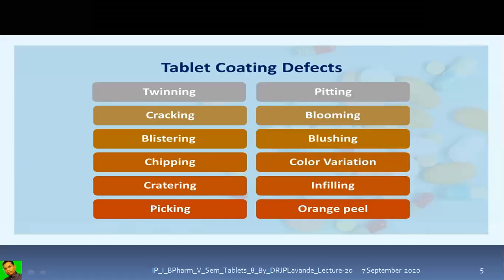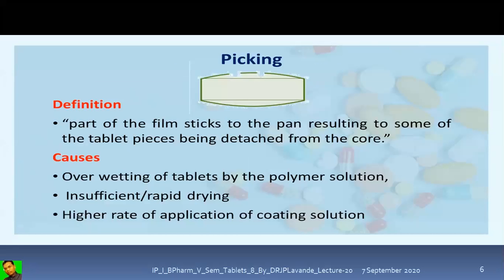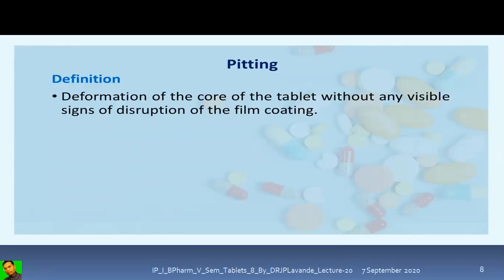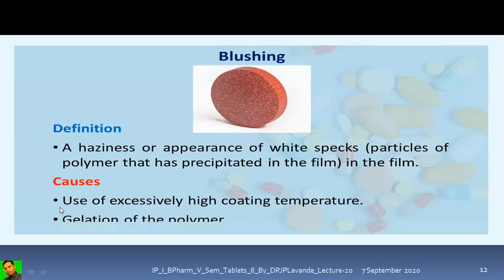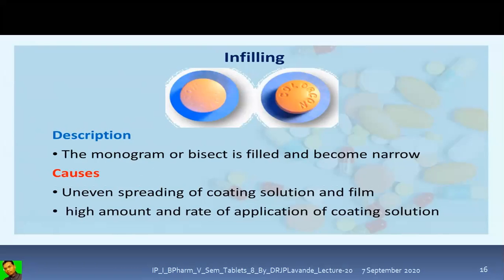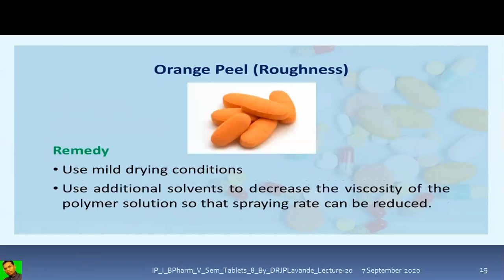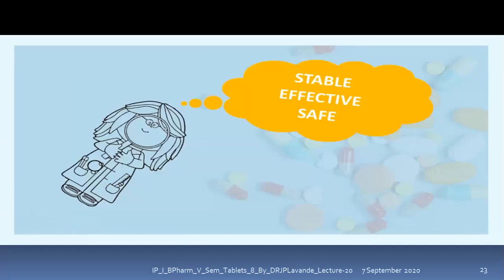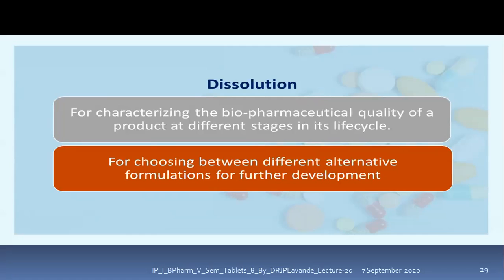IP I BPharm V Sem Tablets 8 By DRJPLavande Lecture 20